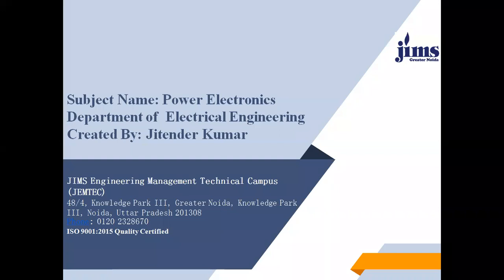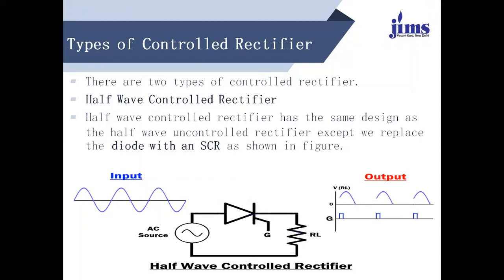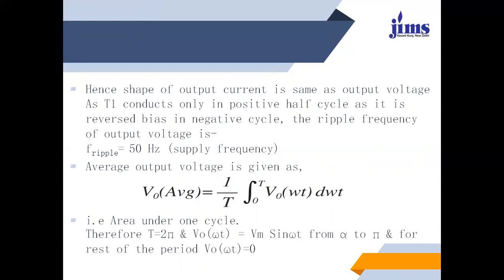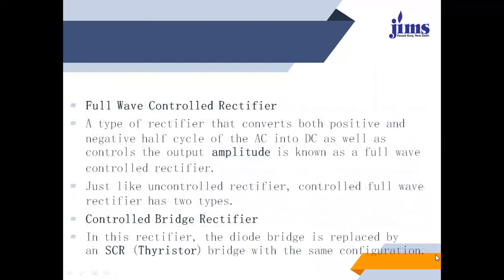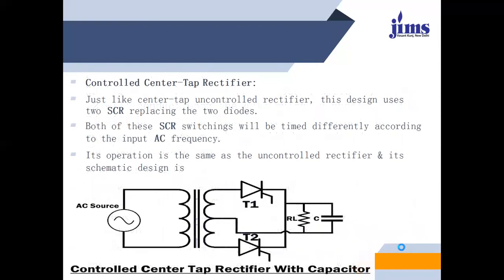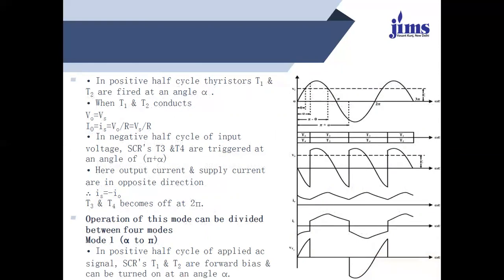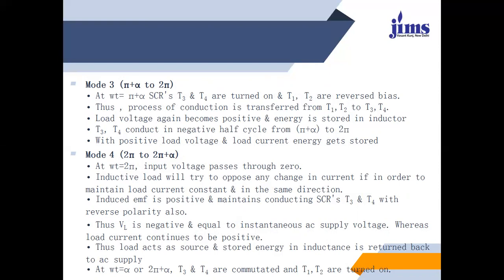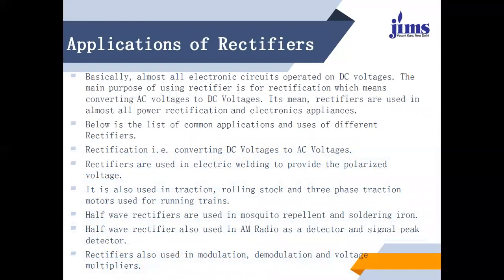JK Power Electronics PPT ETEE 303 Lecture 18